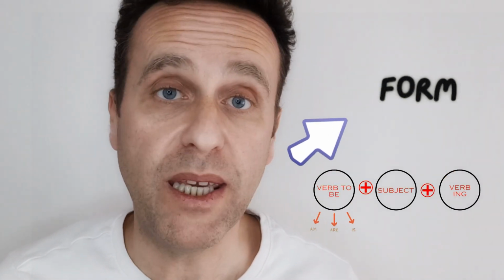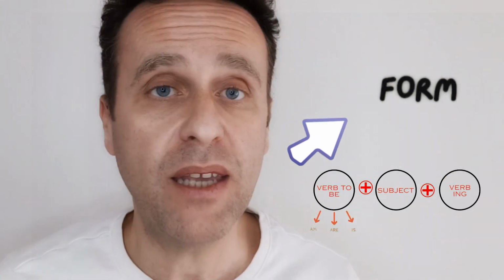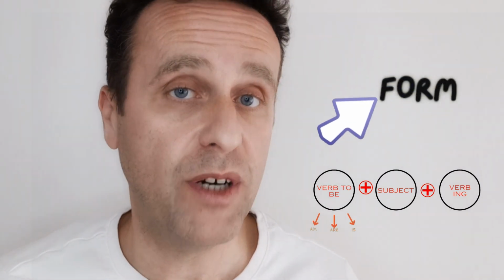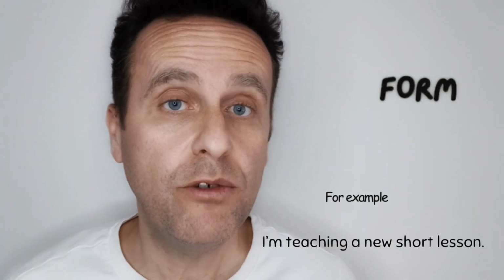Present Simple vs Present Continuous: The KEY Differences Explained!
Present Simple vs Present Continuous-short English lesson

Discover the essential distinctions between the Present Simple and Present Continuous tenses in English grammar. In this video, we will take a closer look at when to use each tense, providing clear explanations and examples to assist you in mastering the present tenses. This video was created to assist both beginner and advanced English learners in understanding the nuances of Present Simple and Present Continuous, ultimately enhancing your English speaking and writing skills.